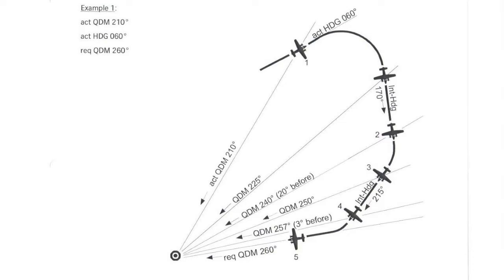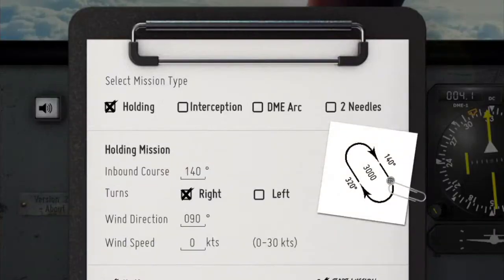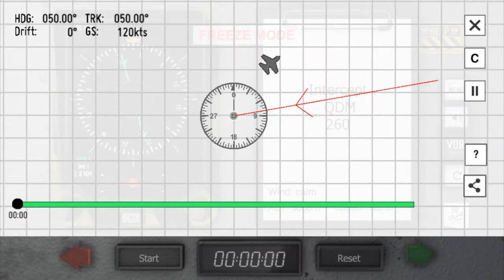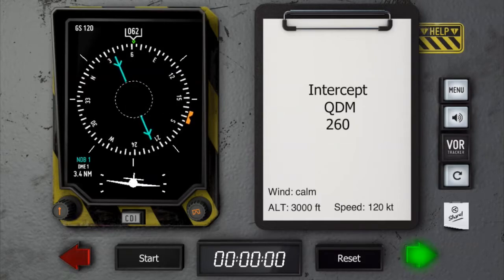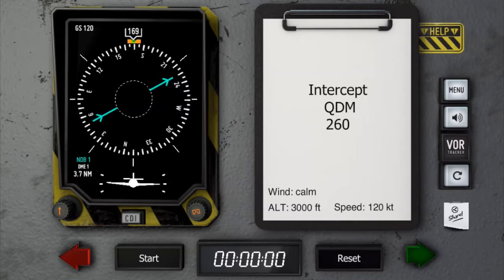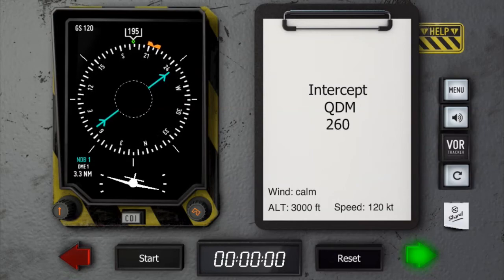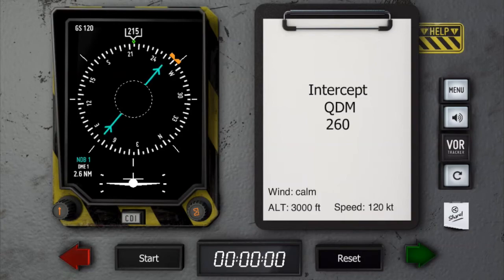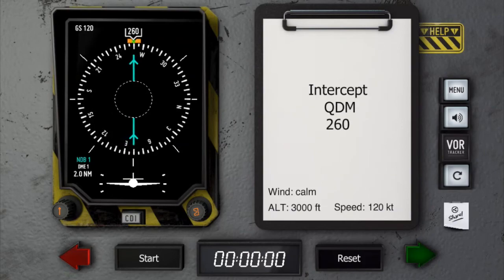90°/45° QDM Interception using VOR Tracker - Get a grip on VOR and NDB navigation!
VOR and NDB navigation is one of the main challenges for pilots during their flight training. Radial interceptions, QDM interceptions, and holding pattern entries can be very confusing, and learning by doing is the key.

If there is one thing to take away from the video: Push the head for inbound interceptions, pull the tail for outbound interceptions.

For radial inbound interceptions, don't forget to add/subtract 180 to the given radial (which is always outbound).

Don't get stressed too much by the calculations, but make use of the 45° marks on the instrument.

VOR Tracker - get a grip on navigation!

YOU CAN NOW TEST VOR TRACKER ON YOUR DESKTOP